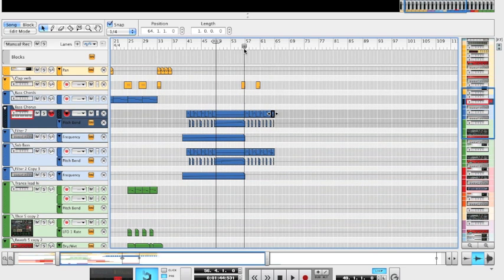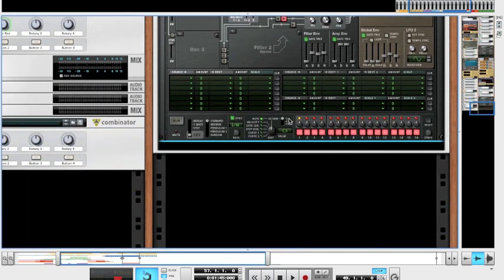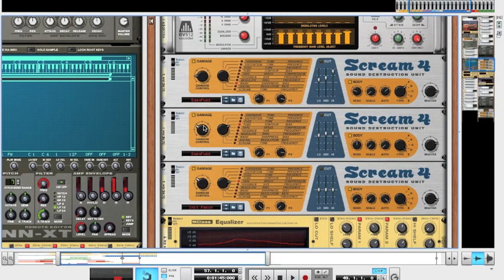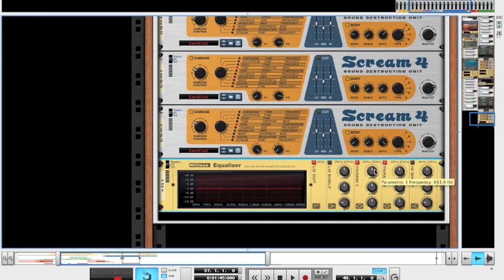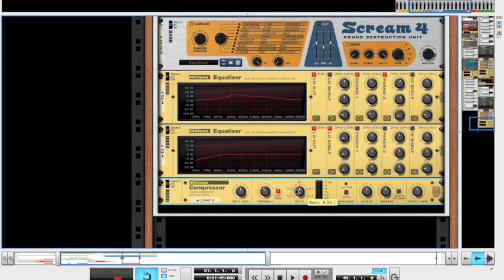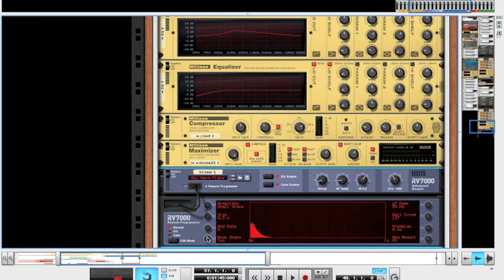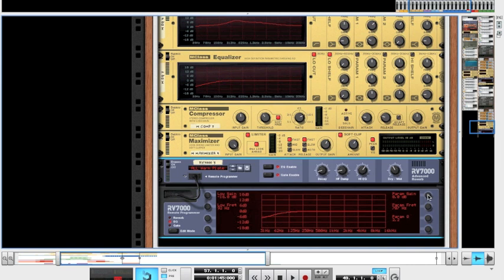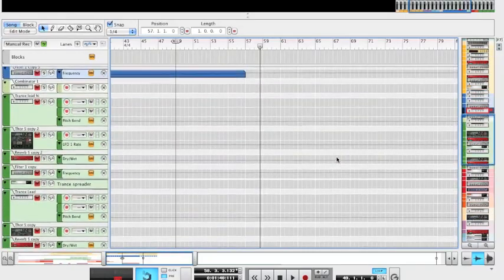Tiesto - Maximal Crazy (Bassjackers Remix) Tutorial part II in Reason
DOWNLOAD THE REASON 6 PROJECT FILE HERE -

In this tutorial I show you how to create Bassjackers Bass synth from their remix of Tiesto - Maximal Crazy.